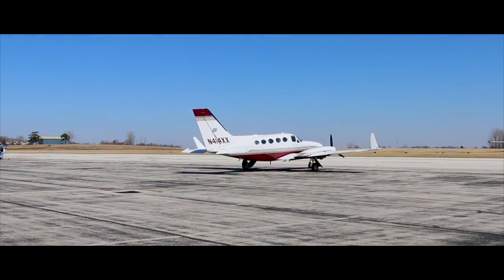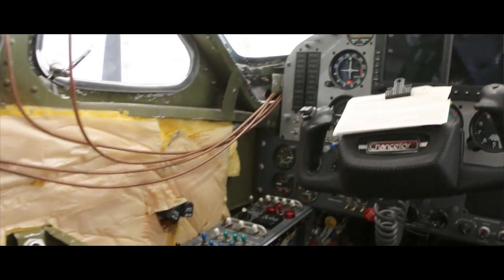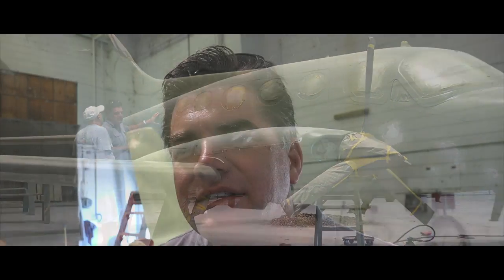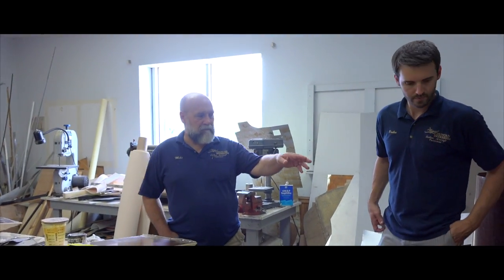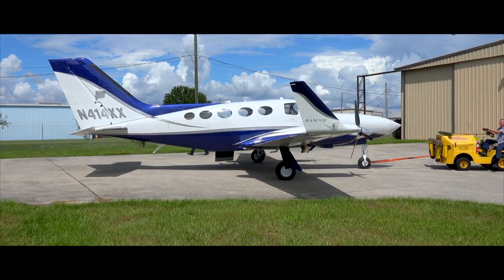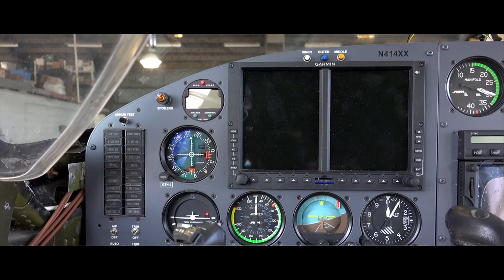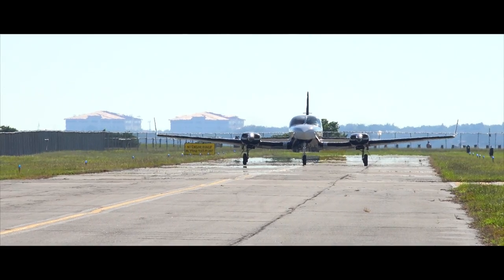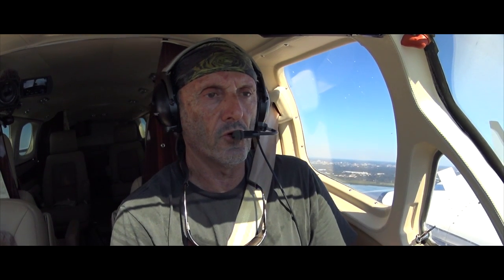A NEW LIFE FOR A LEGENDARY PLANE Long version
This is a longer version of my movie
A NEW LIFE FOR A LEGENDARY PLANE
which include a more in depth view on the renovation
with interview of the people involve in it.
Definitely more for the hardcore Aviation crowd who might be interested in the process of renovating an old bird.